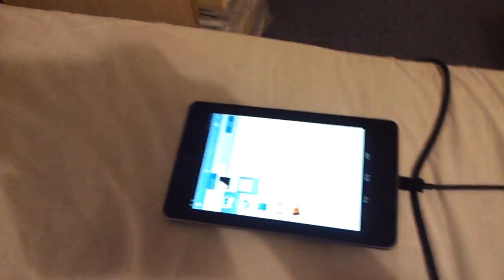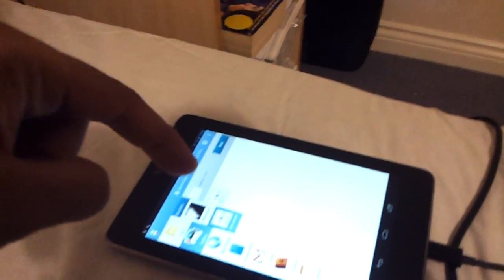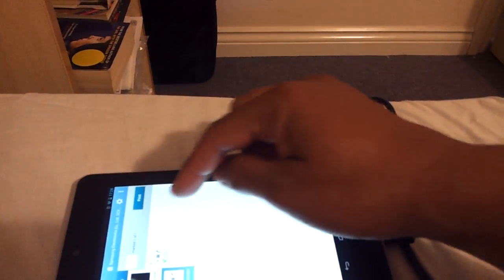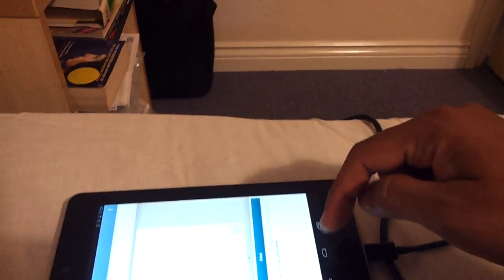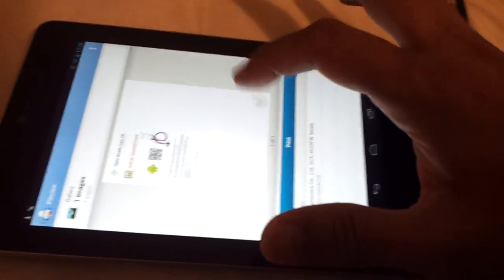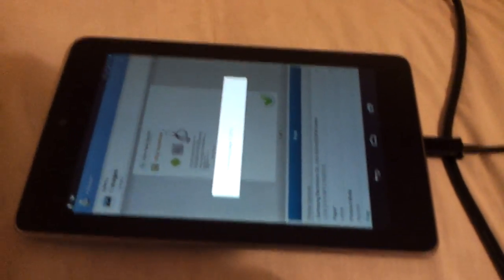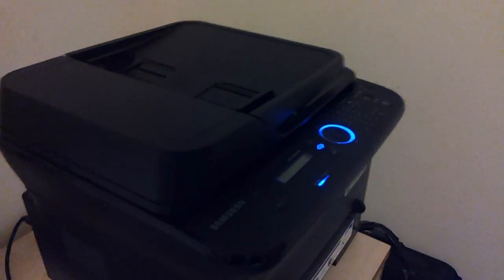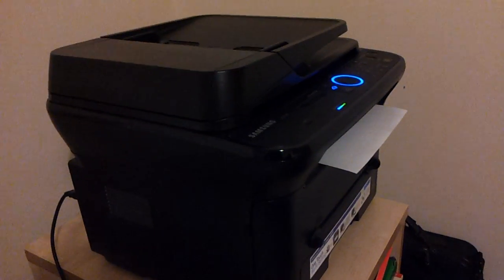Nexus 7 connects to printer via USB OTG cable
Nexus 7 connects to Samsung SCX-4623FW printer via USB OTG cable without rooting nexus 7 using printhand app

Directly print from nexus 7 to printers using USB OTG cable or wifi or bluetooth using printhand app.

USB OTG cable that i bought was the official samsung galaxy note USB OTG cable